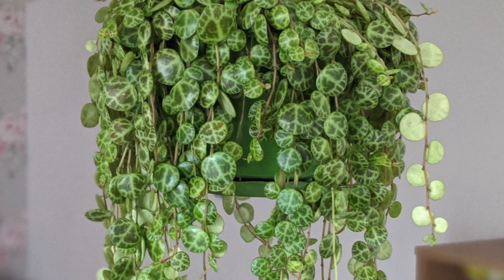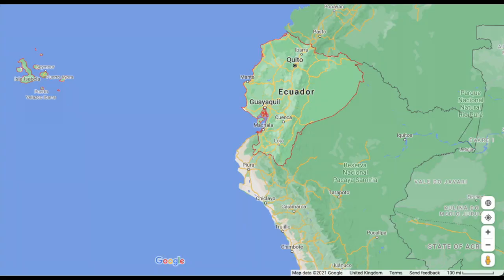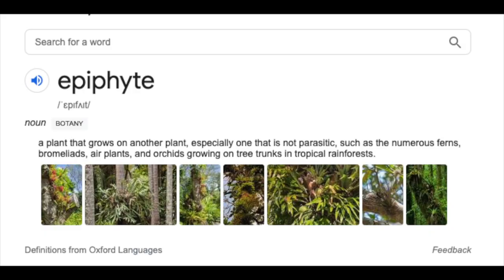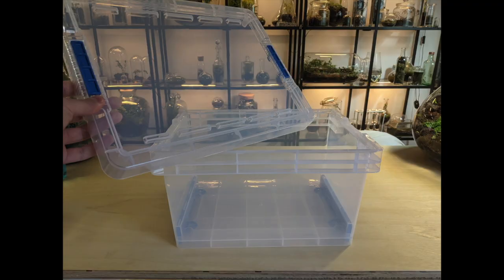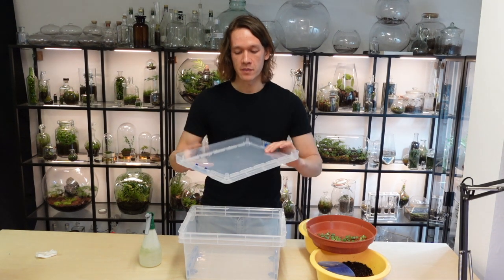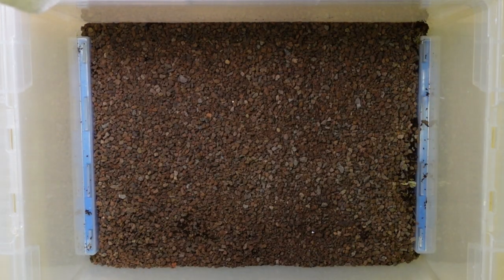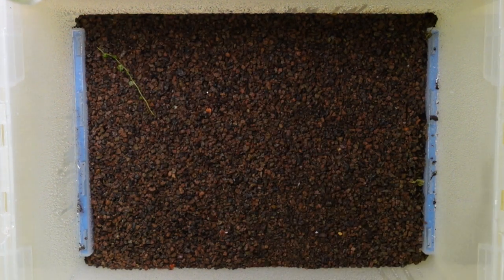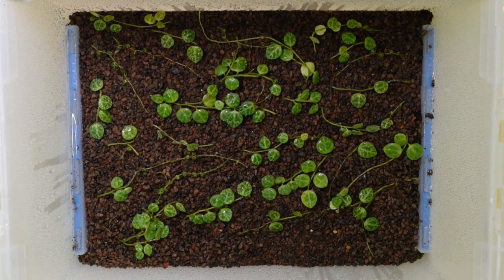Peperomia Prostrata Propagation - The ULTIMATE Guide!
Peperomia prostrata care and string of turtles propagation can be tricky but in this video I’ll show you the best string of turtles plant care. Taking peperomia prostrata cuttings is easy from a peperomia vine and this epiphytic plant quickly forms epiphytic roots making this one of the best epiphytic plant examples for a peperomia terrarium. Turtle plant care could not be easier and you will see how this peperomia prostrata plant is one of the easiest terrarium plants.

Contents Of This Video:

00:00 - Intro
00:25 - Subscribe
01:06 - Why It Fails So Often As A Houseplant
01:34 - What Is An Epiphyte?
01:56 - Tree Bark; Water Retentive Yet Well Draining
02:22 - Using Lava Rock As a Substitute
02:50 - Materials Needed
03:11 - The Process
06:45 - Catch Me On IG-Live And Join My Facebook Group
07:00 - Like, Comment And Subscribe!

Plastic Tub (slightly different to the one I use but equally as good)

Sphagnum moss